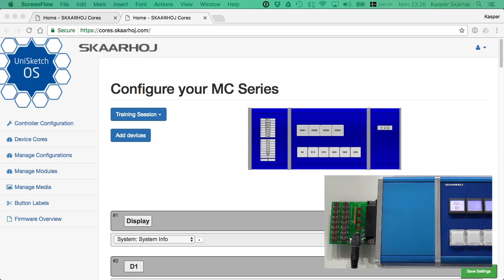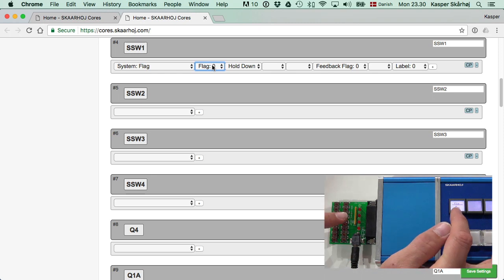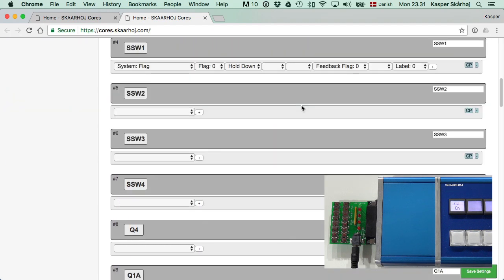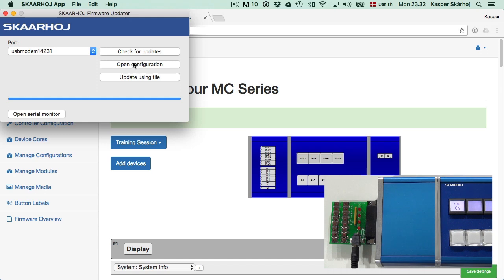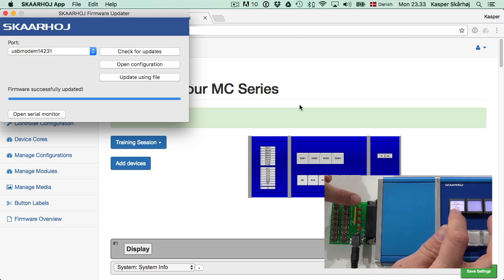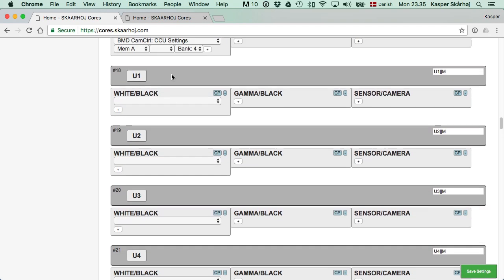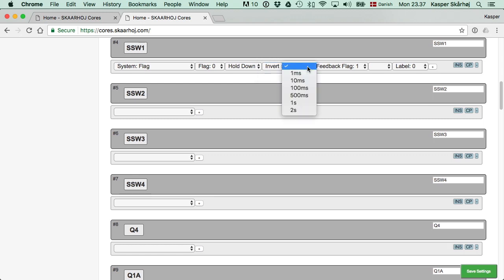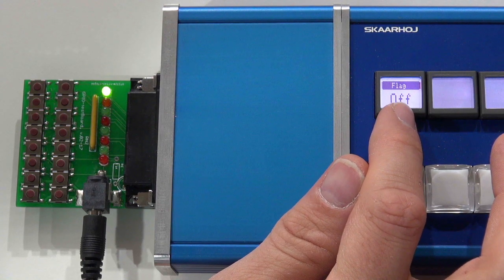System Actions - Setting Flags and Feedback Flags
The system Action Flags is a useful way to parse binary information around in the system. This is for instance used in the RCP for linking the preview button and the button on the joystick to activate the EXT IO.